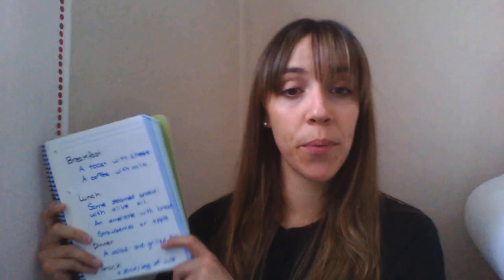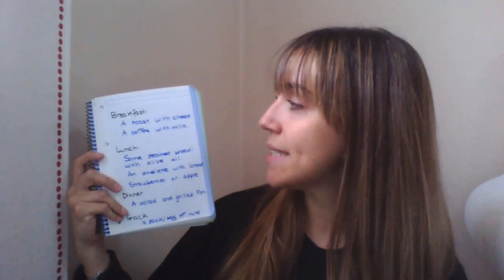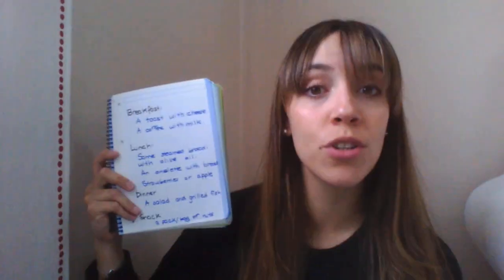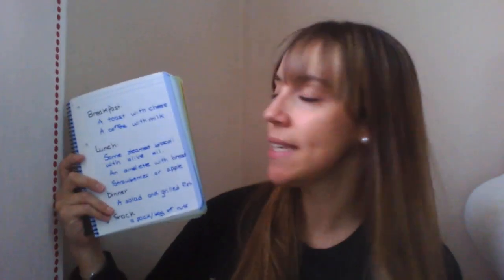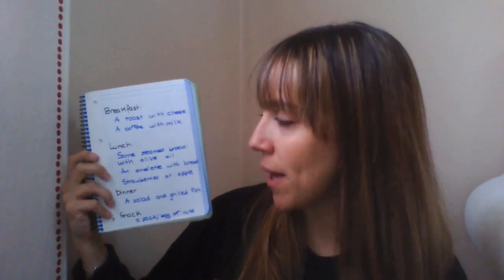SANCHINARRO 3º Ed. Primaria Natural Science Healthy menu